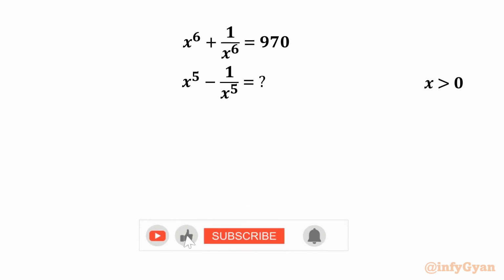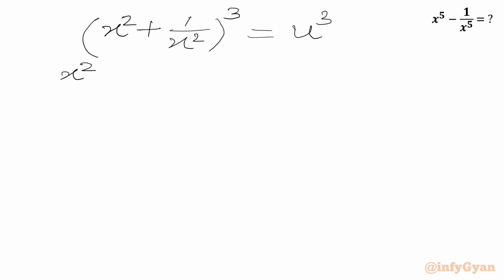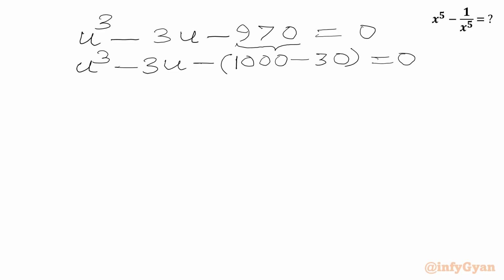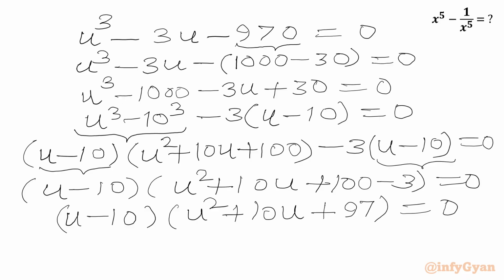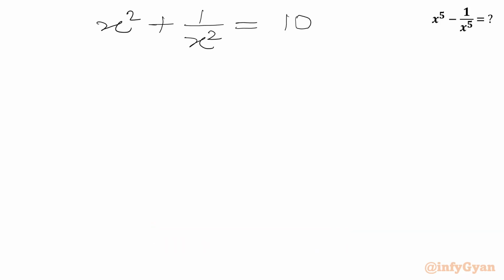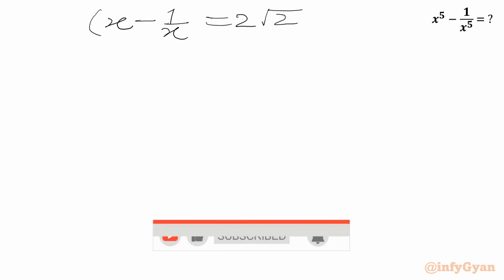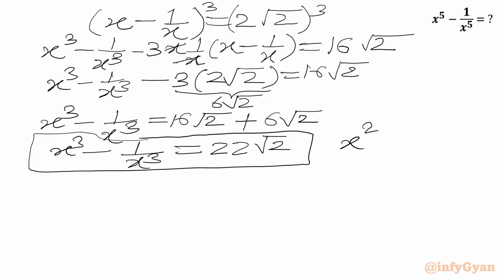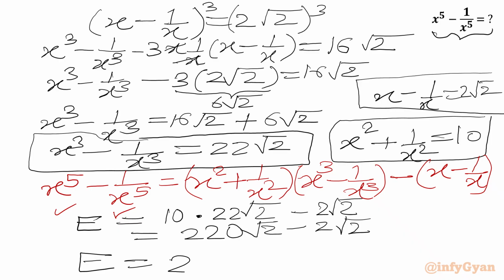Can You Solve This Algebra Problem? | Math Olympiad Preparation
In this video, we solve an amazing algebra problem, perfect for those preparing for competitive math tournaments. This problem will enhance the understanding of complex expressions and skills of problem-solving. Watch as we break down the solution step-by-step, providing clear explanations and insights along the way.

If you're a Math Olympiad aspirant or simply enjoy tackling challenging math problems, this video is for you. Let's solve this algebra problem together!

🔍 In this video:

Tips and tricks for solving reciprocal expressions/equations.